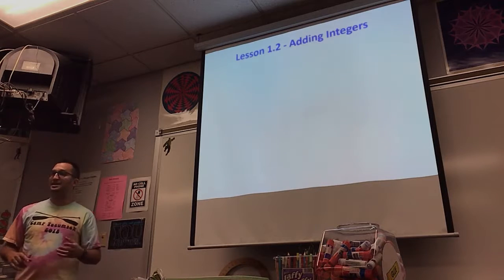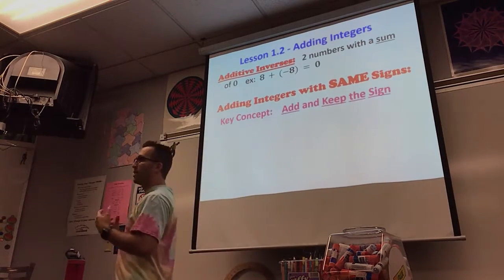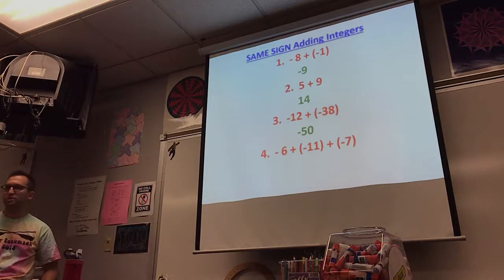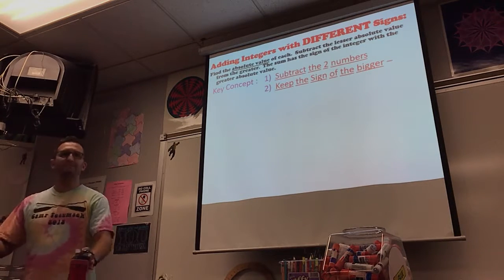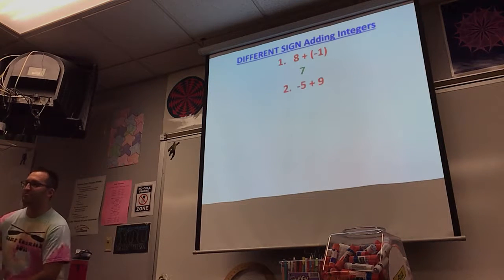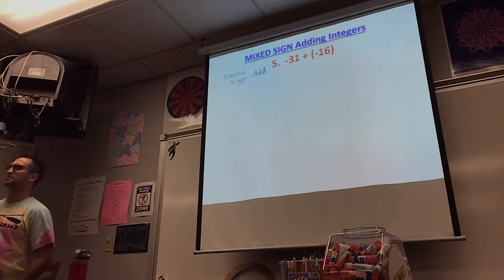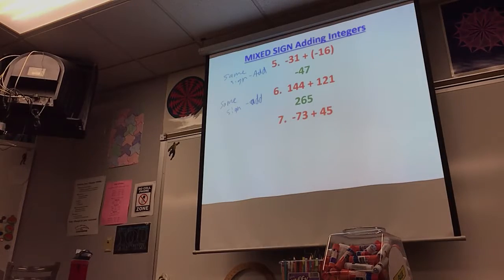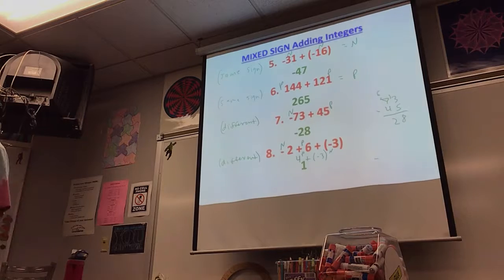Integers day two notes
Adding integers day two notes. This notes video includes the ADD RAP